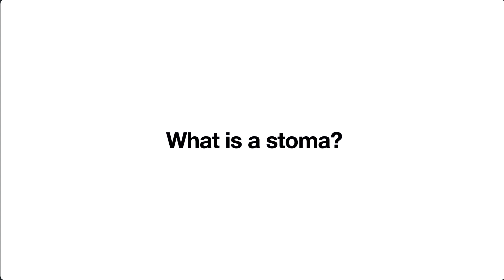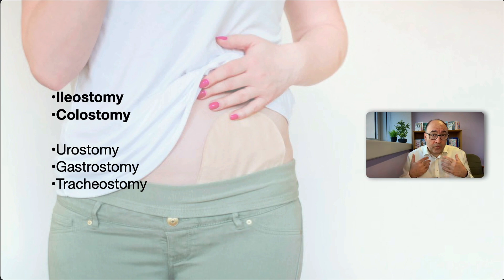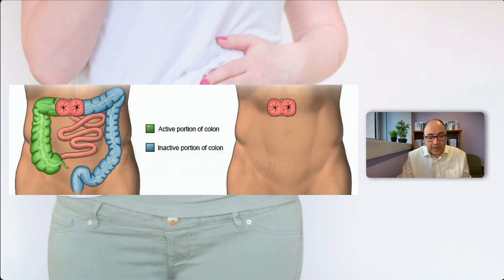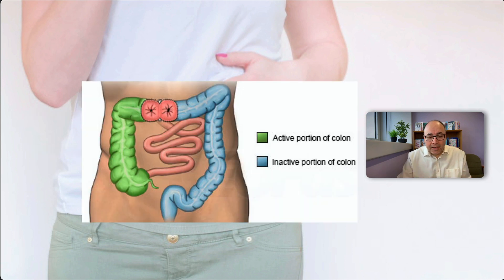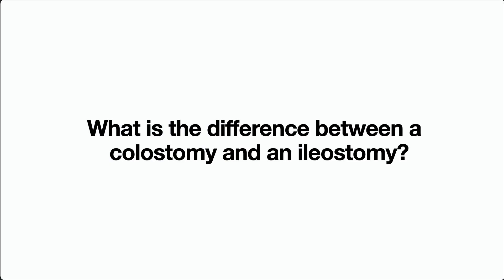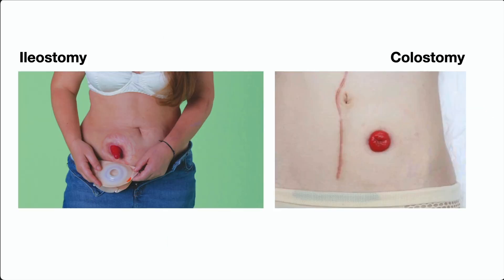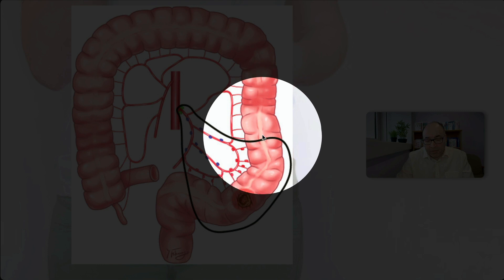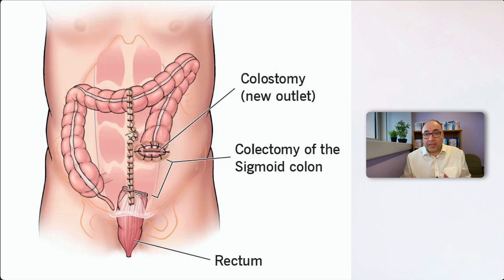Stomas - The 5 COMMONEST questions answered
Stomas, like an ileostomy or a colostomy, are a big topic in surgery and in this video we take a look at the commonest questions asked about stomas. Like 'what is the difference between a colostomy and an ileostomy?' Enjoy

00:00 Intro
00:07 What is a stoma?
01:43 What are 'end' and 'loox' stomas?
03:26 What does a 'defunctioning' stoma mean?
05:07 What is the difference between an ileostomy and a colostomy?
06:52 What is a good examle of stomas in clinical ractice?

Hi I'm Amir and I am a UK based consultant surgeon. On this channel I aim to help medical students and young doctors succeed.

📩 Sign up to my newsletter for a free welcoming eBook, regular updates, pro tips and other good stuff (link in the About section).